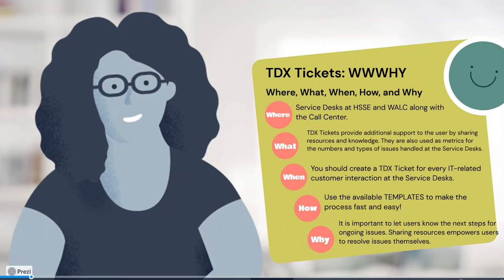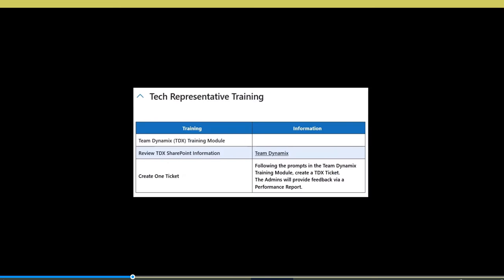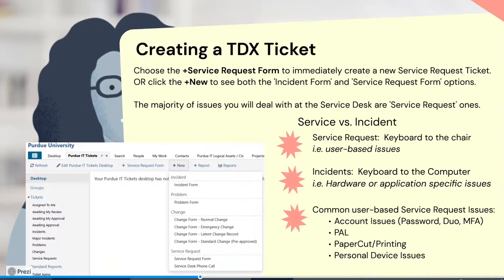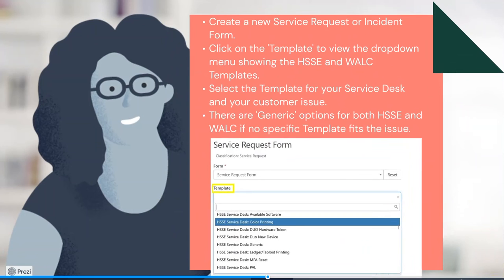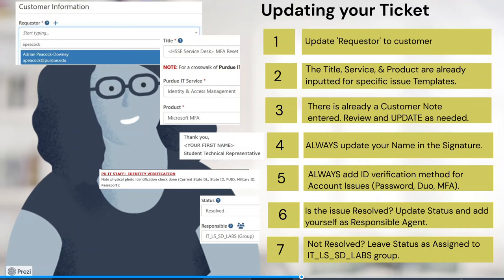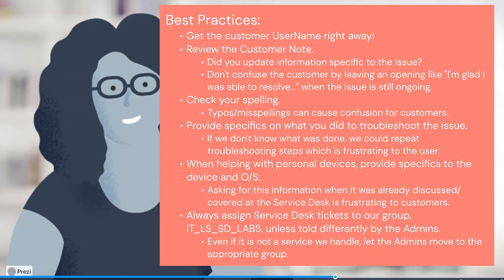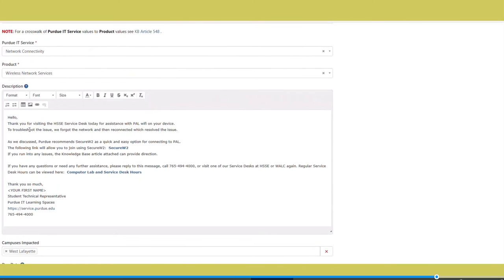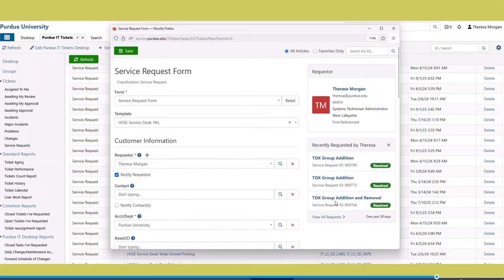TDX Ticket Creation